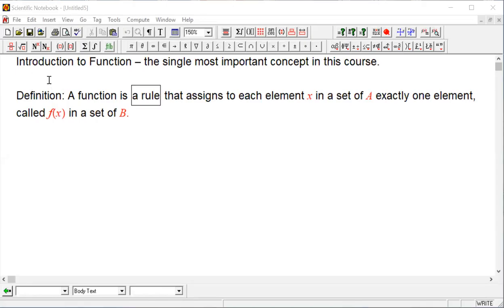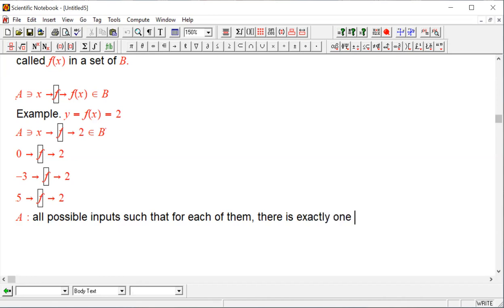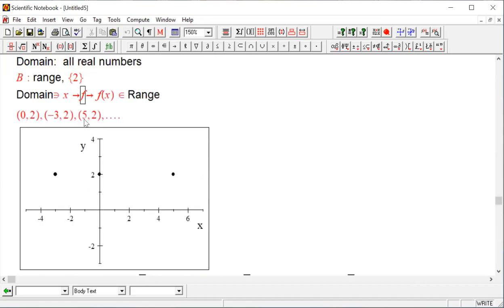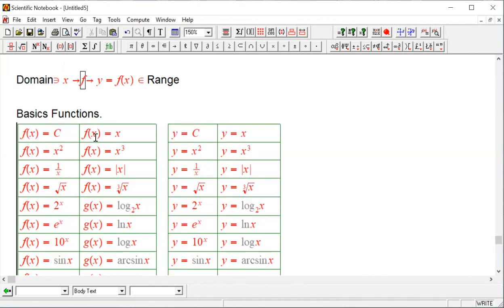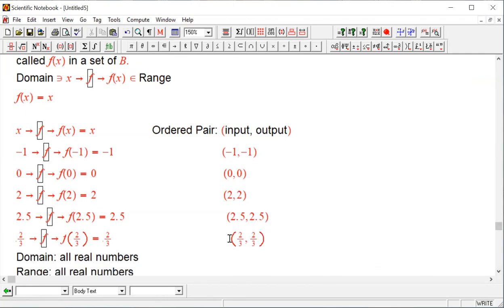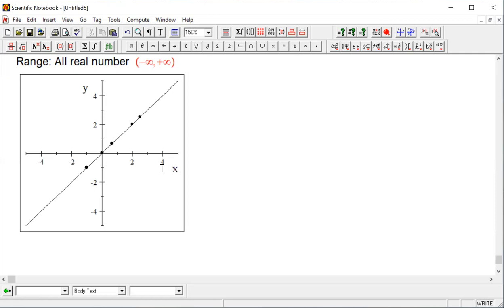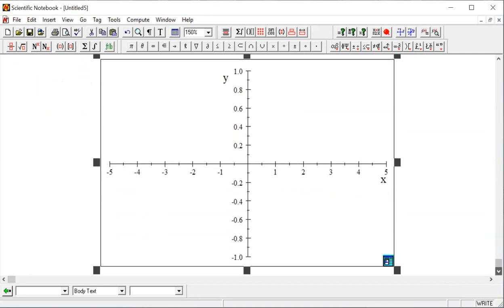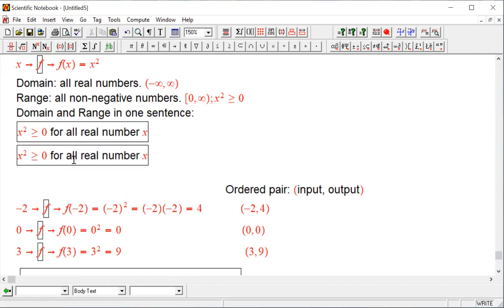Introduction to Functions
Start with Function Definition, Apply the definition to some simple functions.